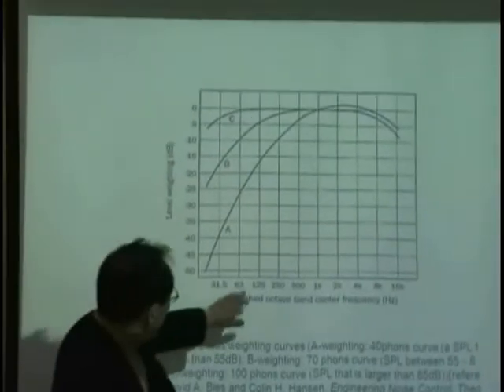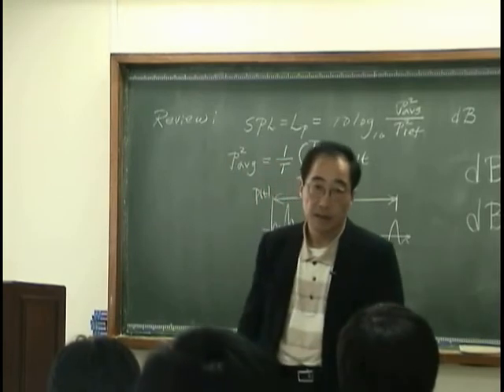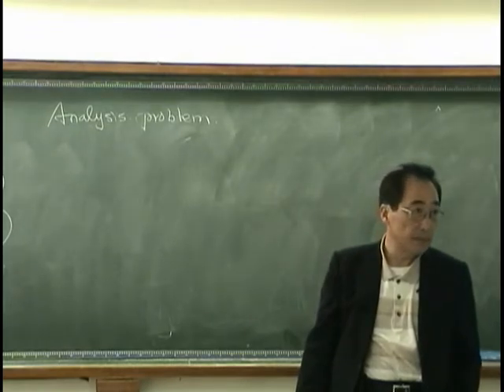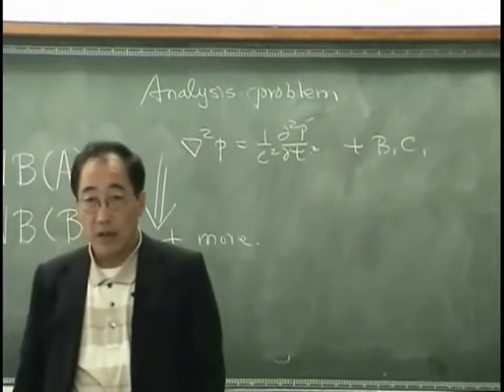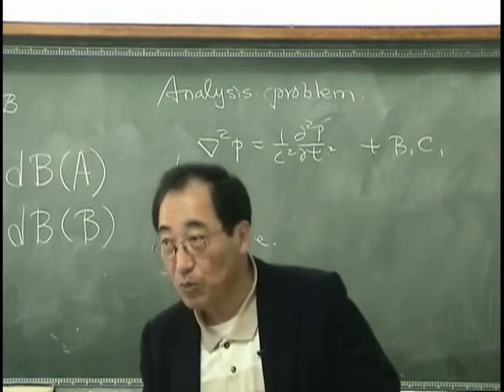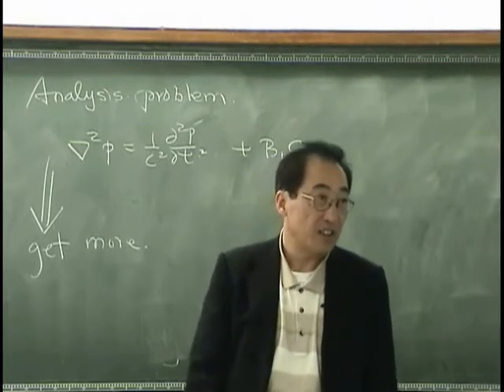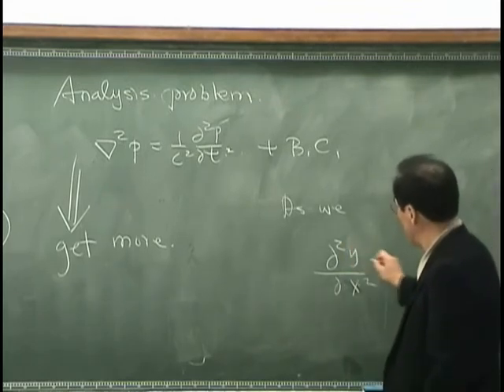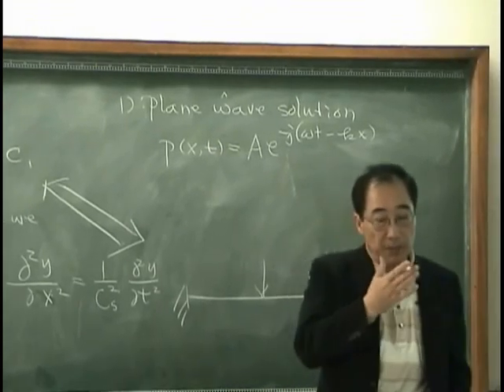[Lecture9-4: Linear acoustic wave equation] Introduction to Acoustics by Prof. Yang-Hann Kim